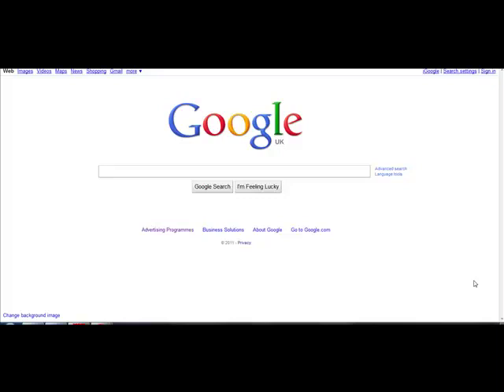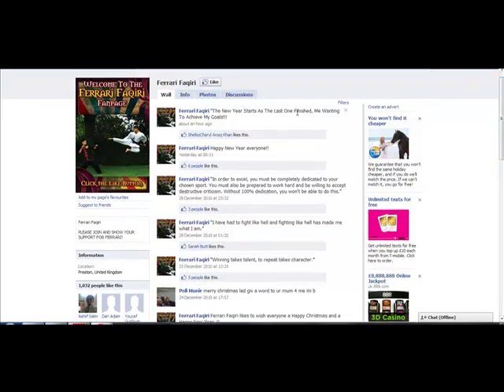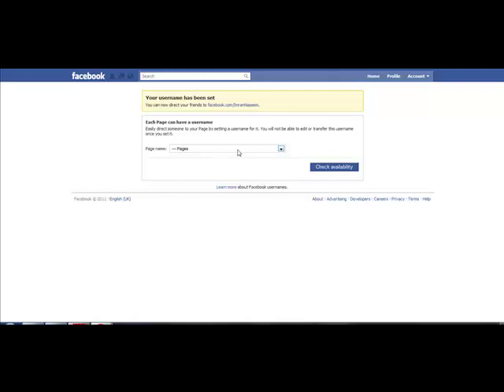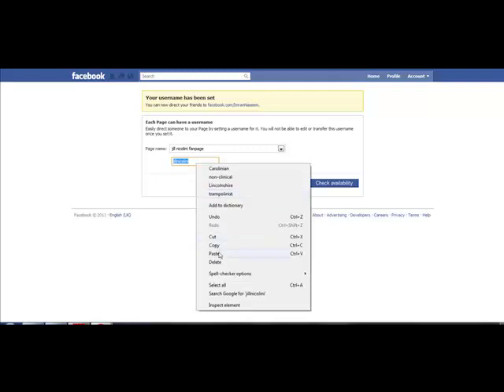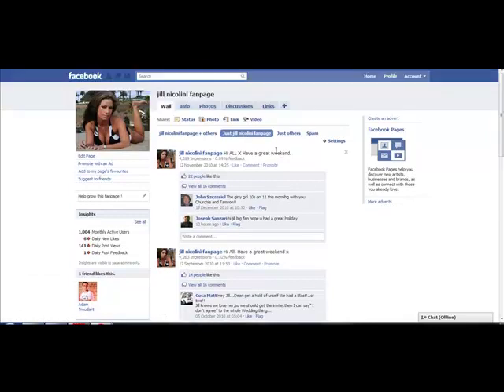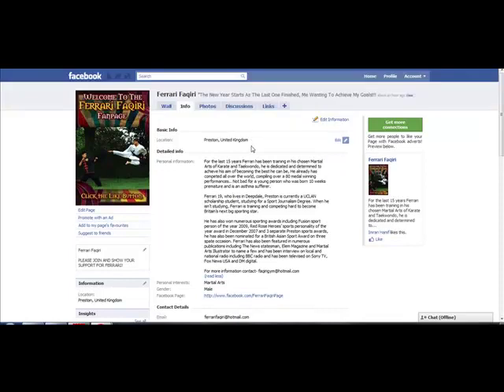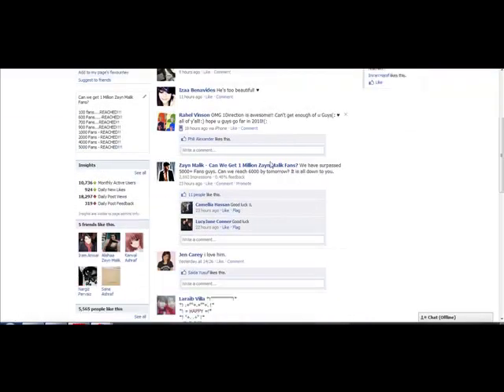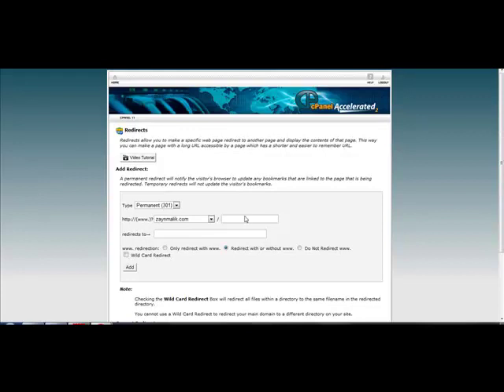How to earn 260USD by Fanpage 100% Free full course English Video HD(2)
Technical cousce video /ratneswarboro /